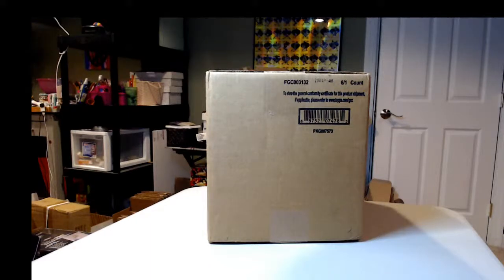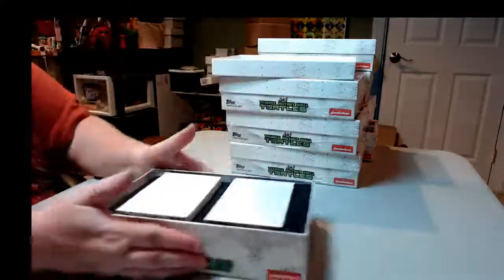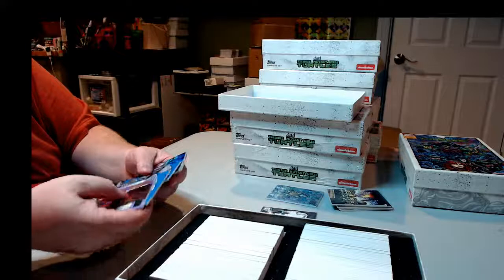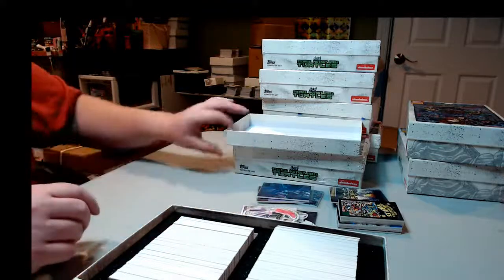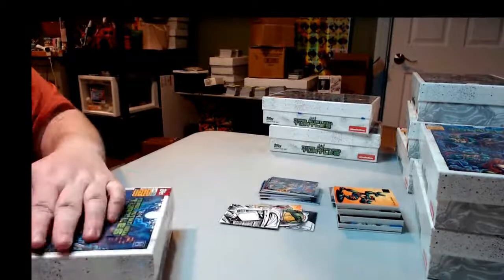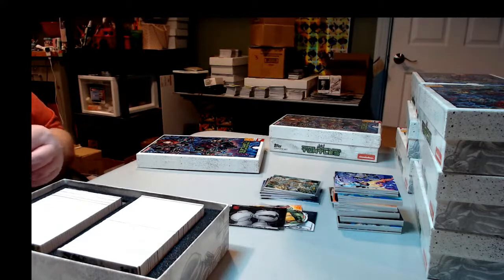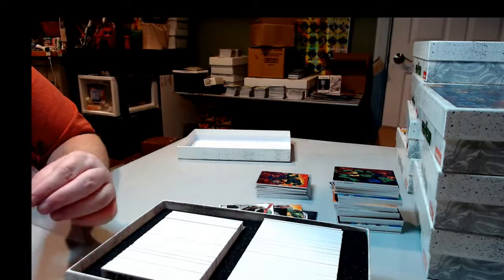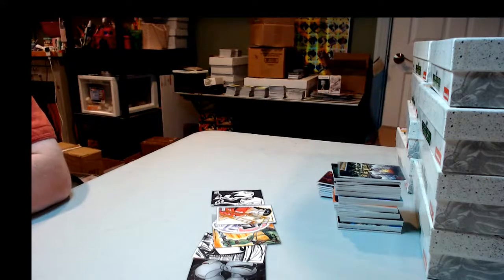2019 Topps The Art of TMNT Hobby 8 Box Case - Hit Draft #2